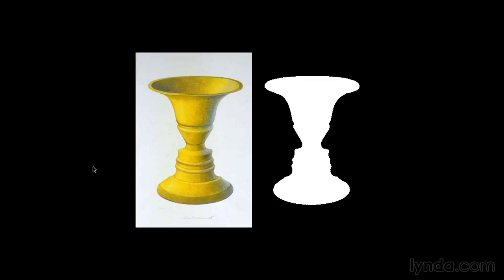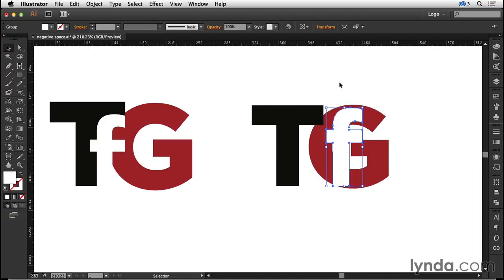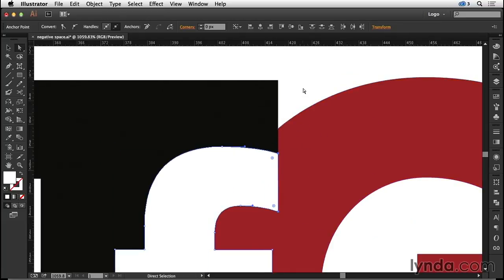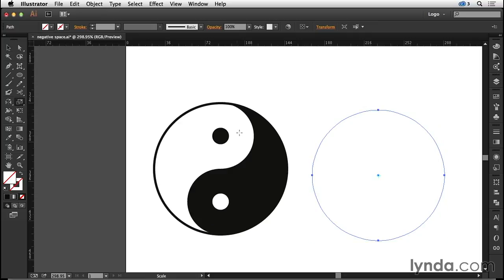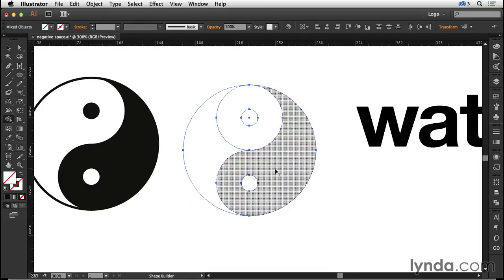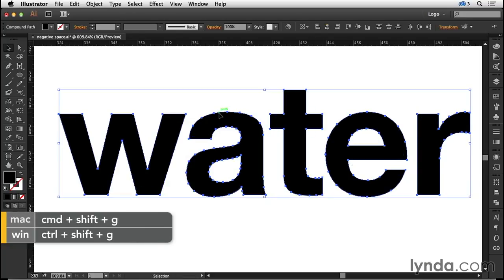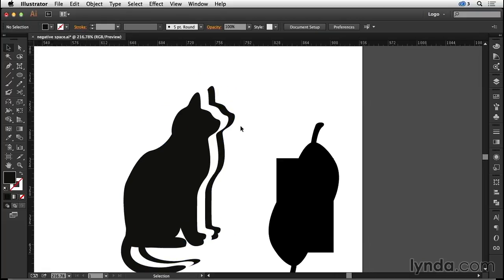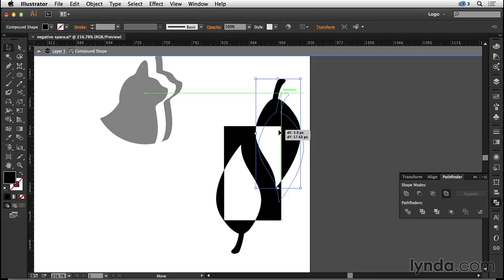06 05 negative